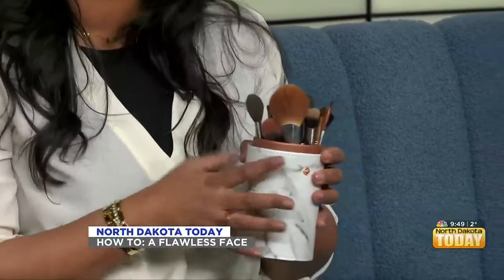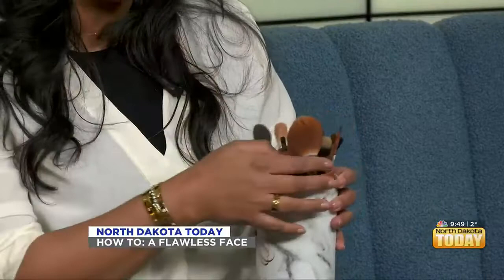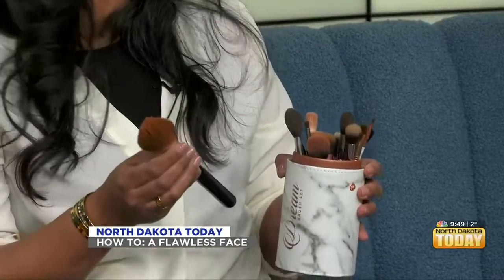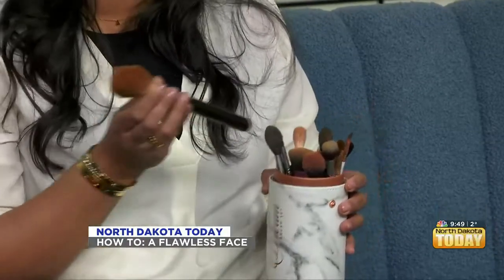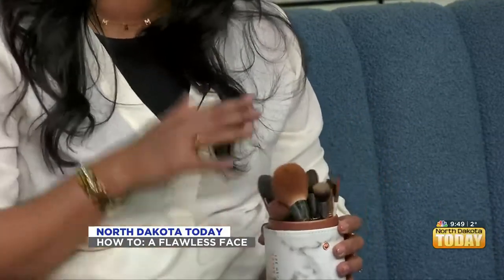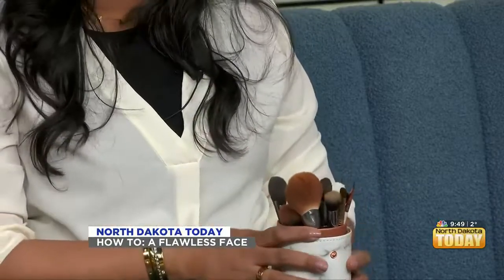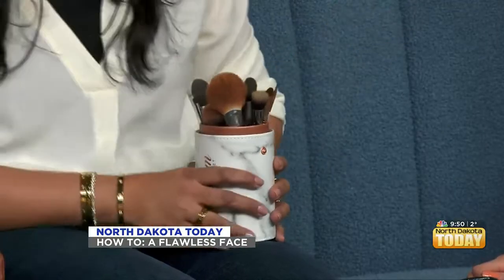NDT How To A Flawless Face Part 2 March 3